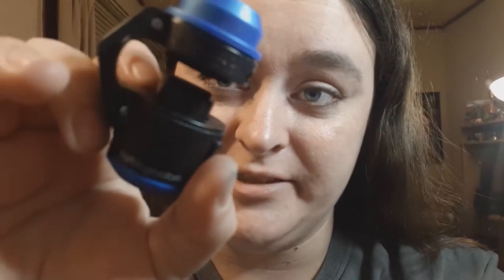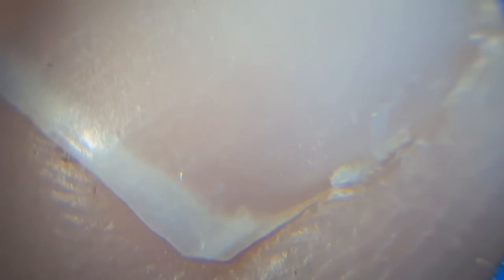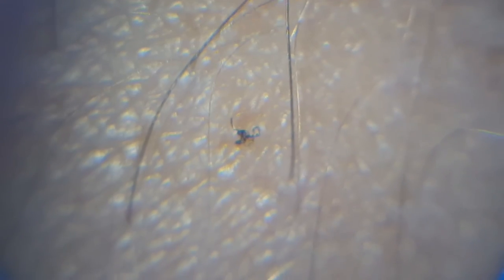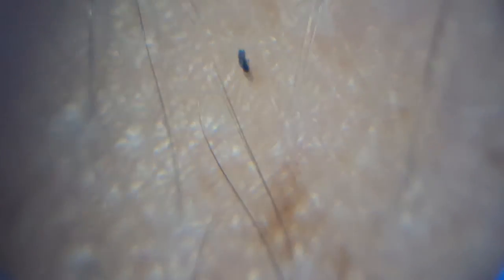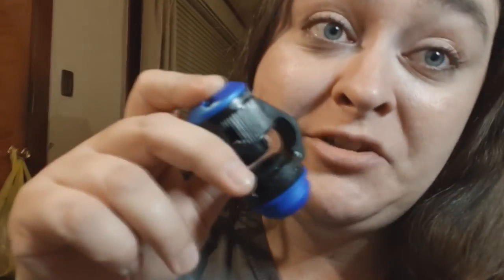Didn't Know That Was There | Microscope Zoom | Hands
Today let's join Shade as she takes a very close look at her hands using a Quick Attach Microscope for her phone. What will we find on our hands that we don't notice with the naked eye?